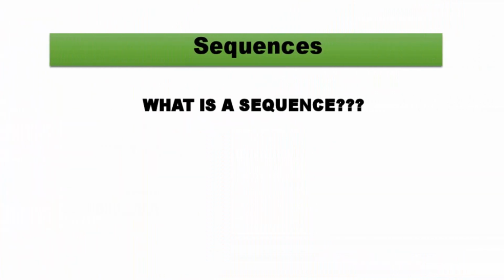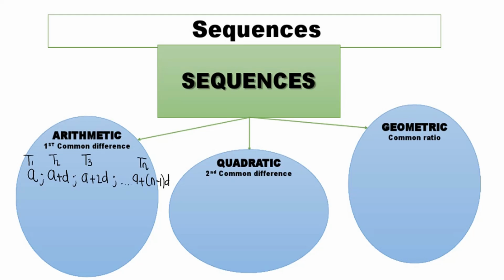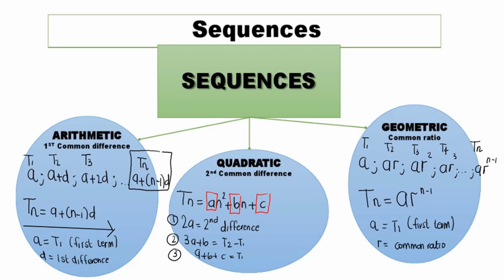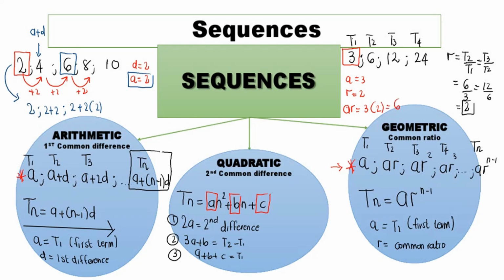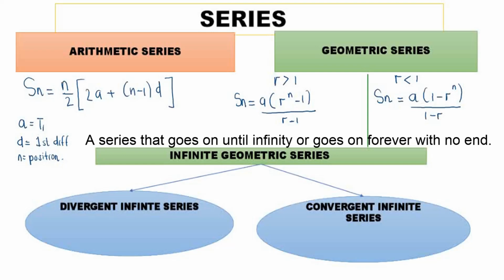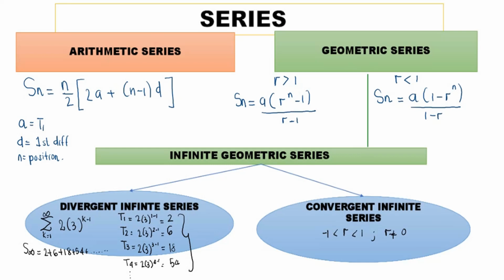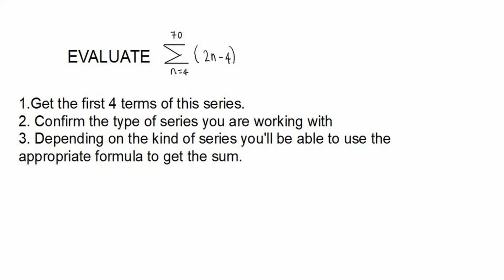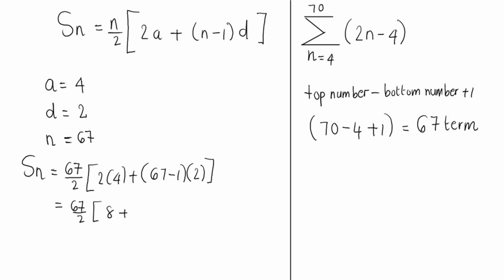Grade 12 mathematics sequences and series detailed tutorial | sigma notation | Infinite series